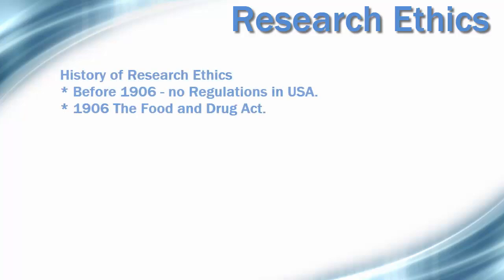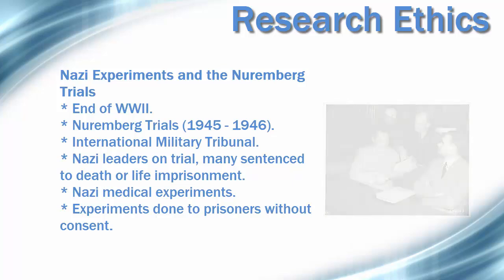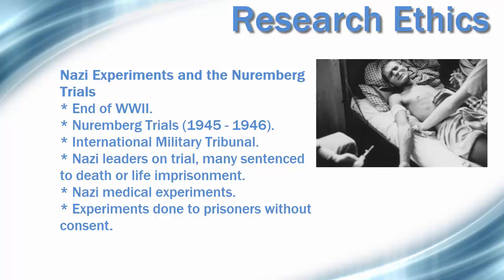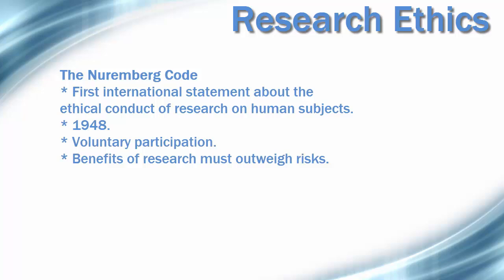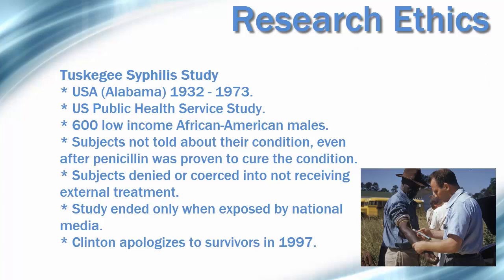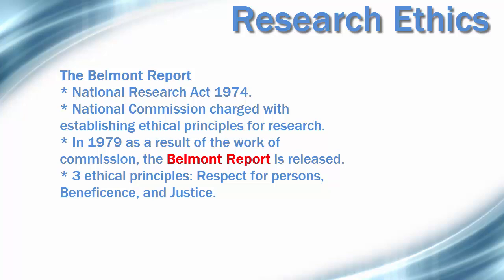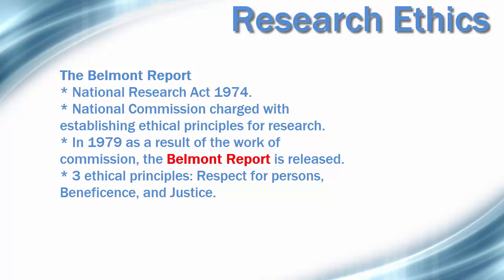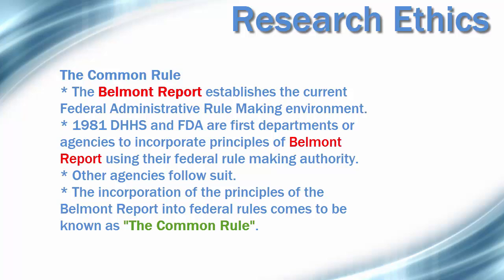Research Ethics involving Human Subjects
This video briefly examines the history of research ethics in the United States and then proceeds to examine how the current regulatory framework came into being.